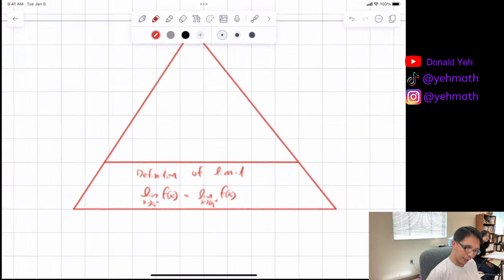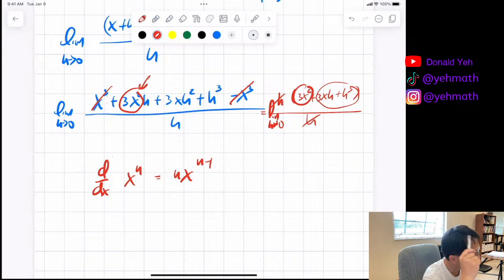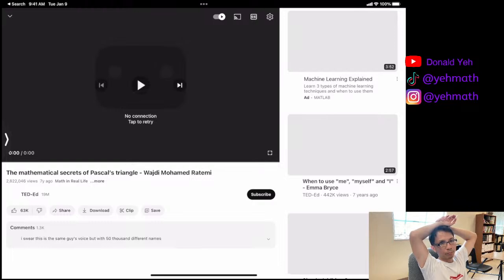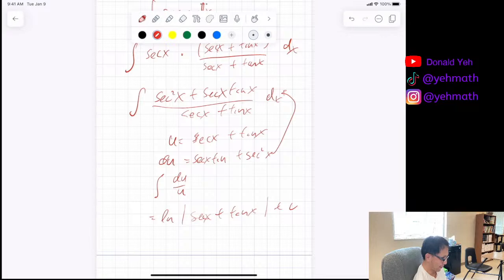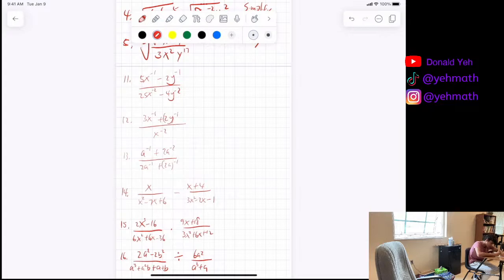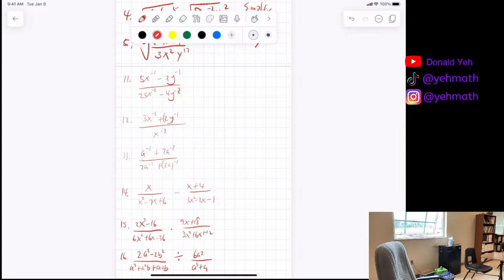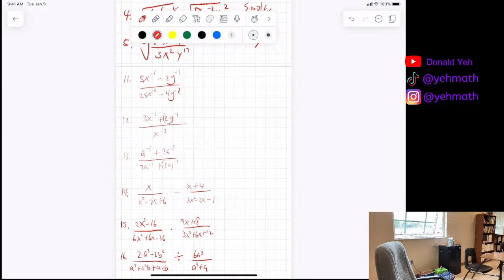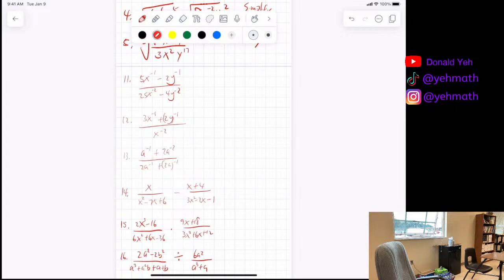Ap Calculus BC Derivative